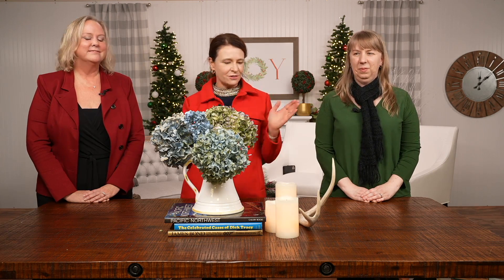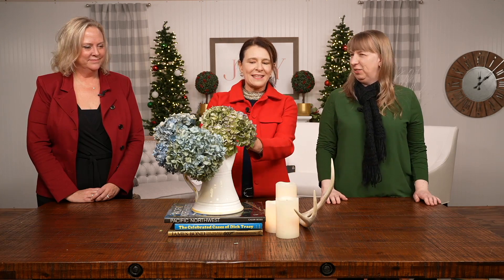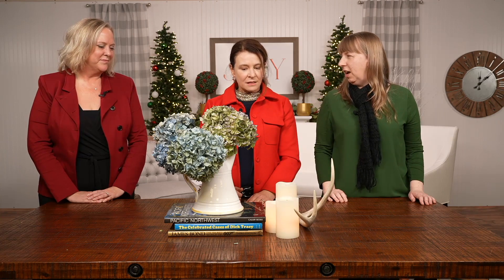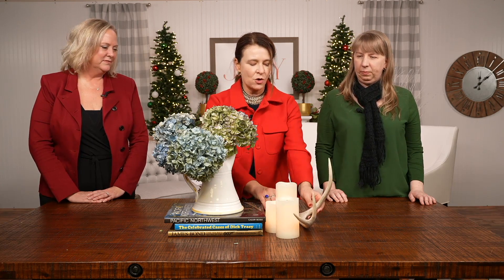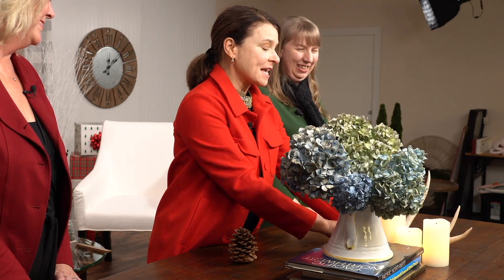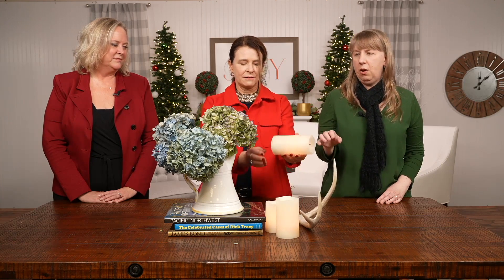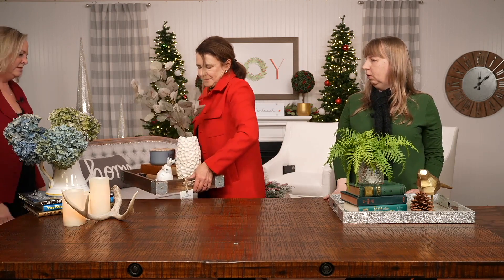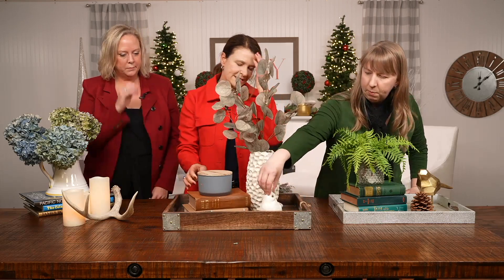Over the PIcket Fence | Tablescaping Tips 101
What is tablescaping? It's actually a fun piece in staging and it's proven to have a hugely positive effect on the feeling of the home and the emotional connection buyers develop with the space. Beth and I have a fun walkthrough of how to tablescape like a pro - try implementing these ideas in your own home! These are easy and simple ideas that can be changed out seasonally too, to refresh your space anytime you are in the mood.